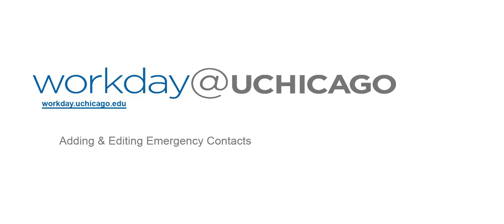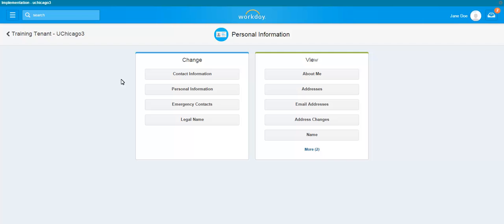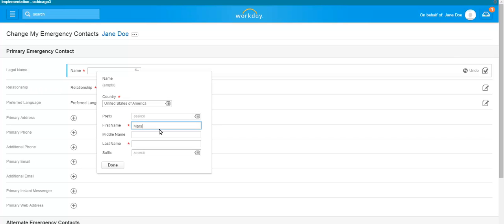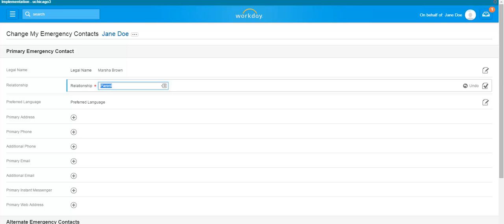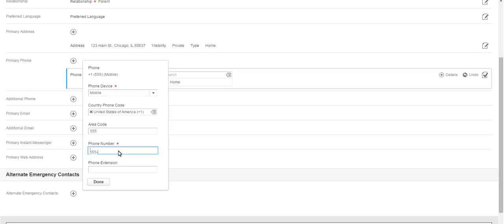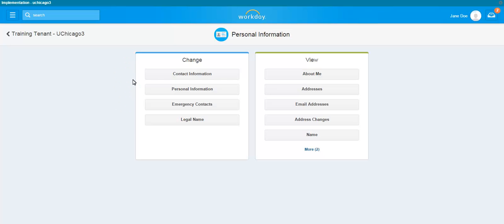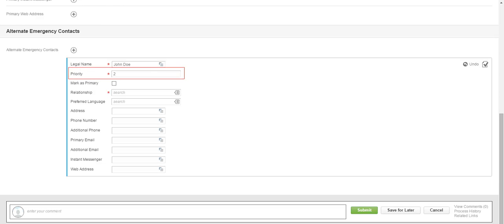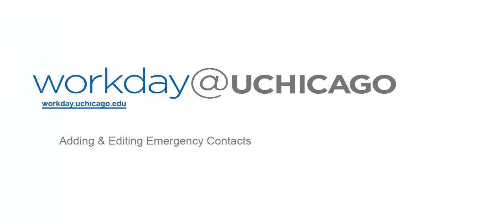Workday@UChicago Change and Edit Emergency Contacts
This video demonstrates how to view and edit your emergency contacts in Workday.